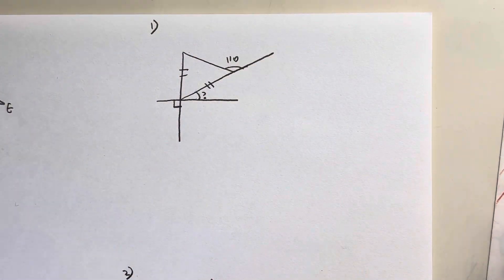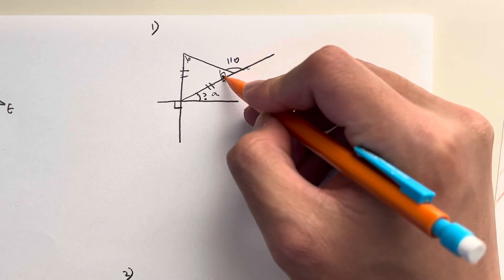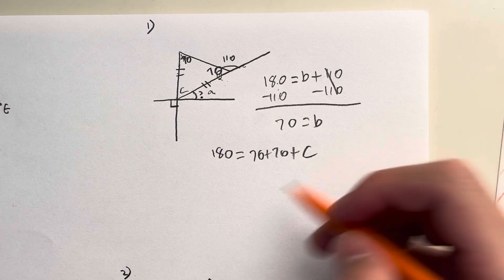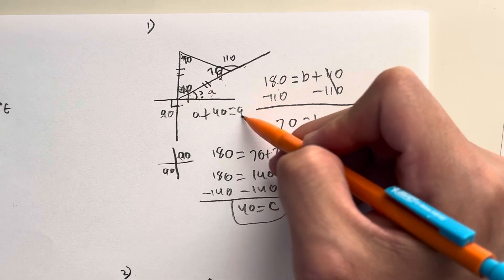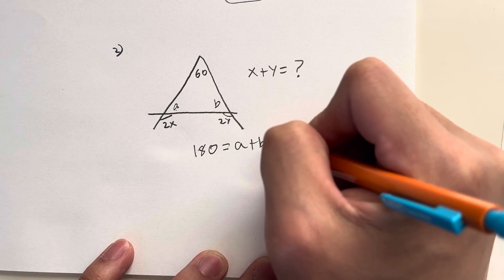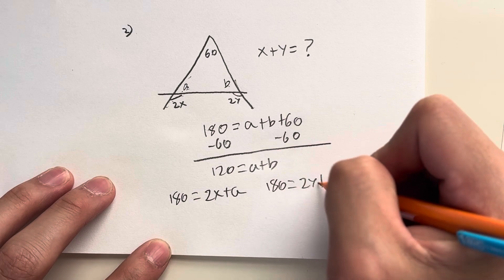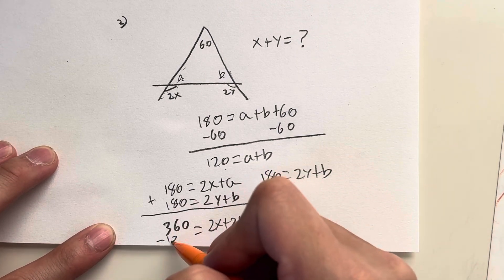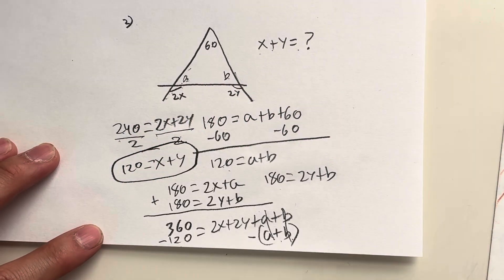can you do simple geometry?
2 questions that focus on basically ALL of the rules of geometry; contains triuangles, angles, and all the good stuff